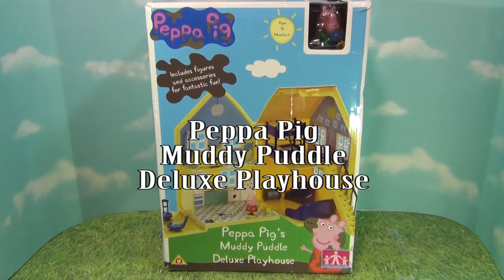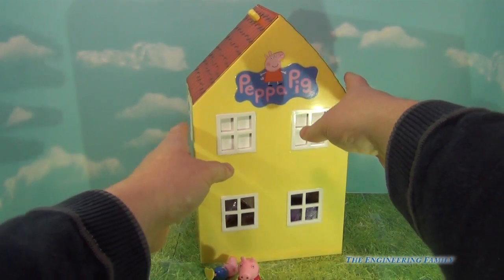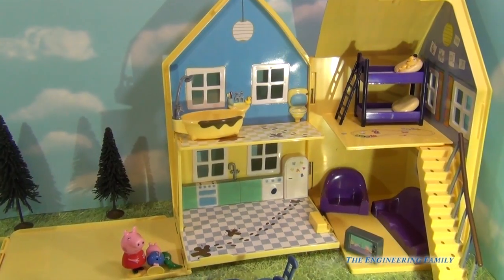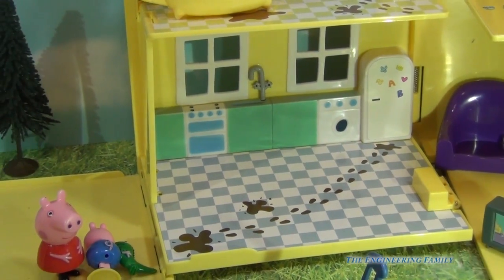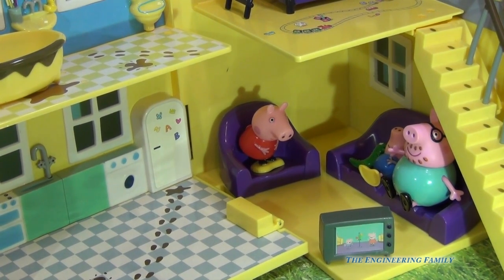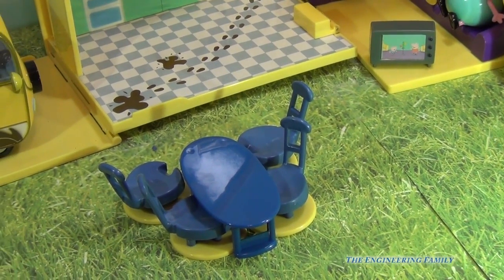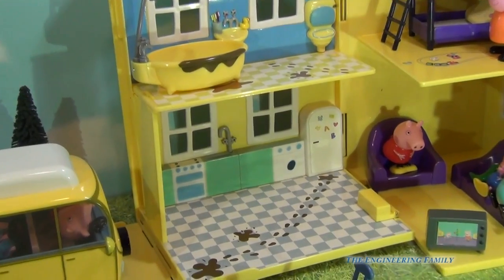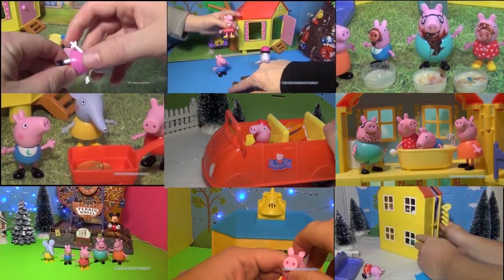Peppa Pig Muddy Puddle Deluxe Playhouse Toy Playset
One of our favorite shows on Nickelodeon and the BBC is Peppa Pig!

For years our daughter has loved the BBC and Nickelodeon show Peppa Pig. While my wife and are not the biggest fans of Peppa we definitely like it better than Max and Ruby.

In this video we review the Peppa Pig Muddy Deluxe Playhouse Playset . The Muddy Puddle Deluxe Playhouse opens up and folds into a fun house that even features muddy tracks. The playhouse comes with both Peppa Pig and George (and his dinosaur). The Playhouse has a a couch, a chair, a dining room table, and even a muddy bath tub!

In fact, we think that we prefer the Peppa Pig Muddy Puddle Deluxe Playhouse more than the Peppa Pig Peek n Surprise House. While the Muddy Puddle Deluxe Playhouse only comes with Peppa and George you can add Daddy Pig and Mommy Pig.

Final Verdict - A very fun Peppa Pig Muddy Puddle Play Set for the entire Peppa Pig family.

This is from the Nickelodeon show Peppa Pig. In the United Kingdom this show appears on BBC on Channel 5.

Peppa Pig is one of our daughter's favorite videos. She loves to watch Peppa YouTube videos and to play with her Peppa Toys. Peppa Pig World includes Daddy Pig, Mommy Pig, George and the Dinosaur.

Nick Jr does it again! The Engineering Family can’t get enough of this little, but adventurous, Peppa Pig! Sit back, play, and learn along with the Nickelodeon powered Peppa Pig toys. From Peppa Pig games, Peppa Pig Play Doh, to Peppa Pig eggs (yes surprise eggs!) there is something for everyone. ​​​​​​.

Disney Toys
Could we call ourselves a quintessential family channel if we didn’t deep dive into the wonderful world of Disney? Nope! We at the Engineering Family live for all things Pixar and Disney, whether it classic or new! From Disney Frozen toys, Disney Princess toys, Disney lego, Inside Out, to good old Mickey Mouse Mr. Engineer and The Assistant will keep you up to date on all the coolest toys. Basically, Disney equals making learning fun! Discover imaginative play with your Disney junior! ​​​